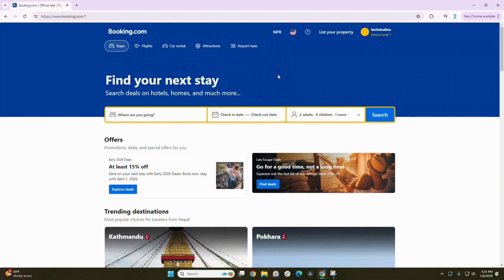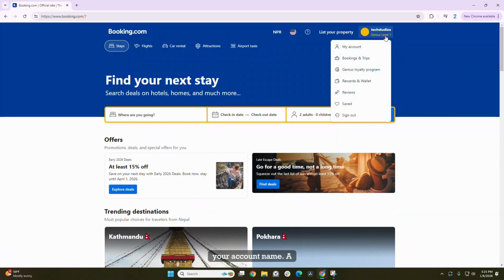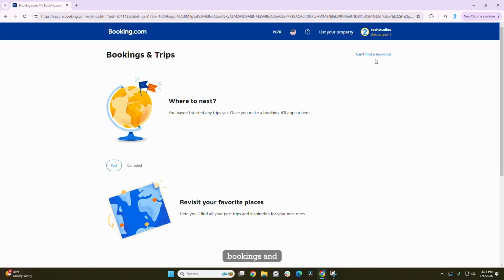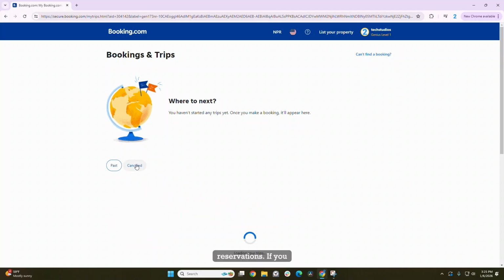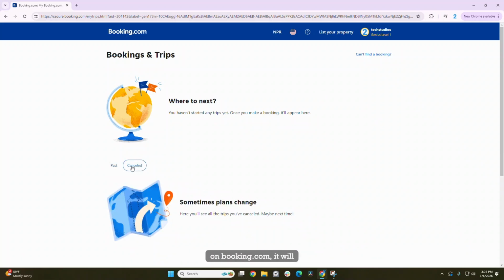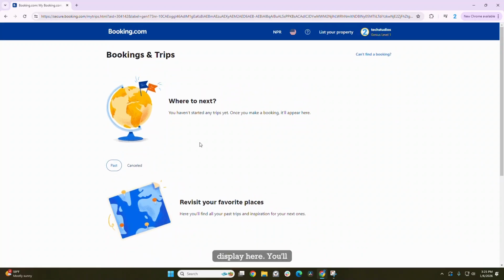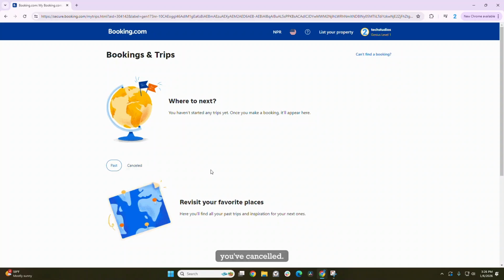How to Check Booking and Trips on Booking.com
Hey everyone,

How to Check Booking and Trips on Booking.com (2026)! Want to view all your upcoming and past trips on Booking.com? This video will guide you through the steps on how to check bookings and trips on Booking.com quickly and easily. Whether you're asking, "How do I see my bookings on Booking.com?" or need help managing your reservations, this tutorial has you covered. Learn how to track your trips, check details, and manage your travel plans effortlessly. Watch now to see how you can check bookings and trips on Booking.com today!

Timestamps:

00:00 How to Check Booking and Trips on Booking.com
00:10 How Do I See My Bookings on Booking.com?